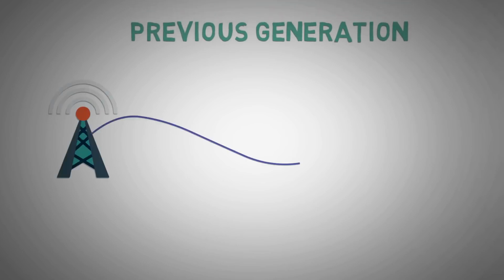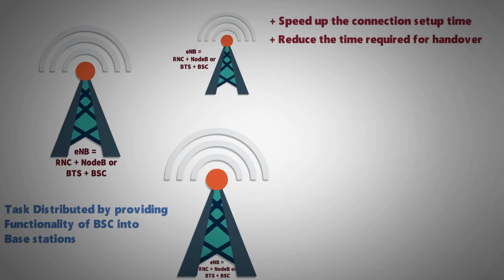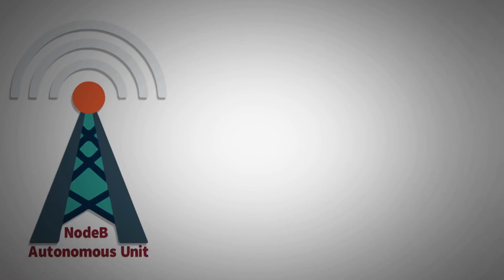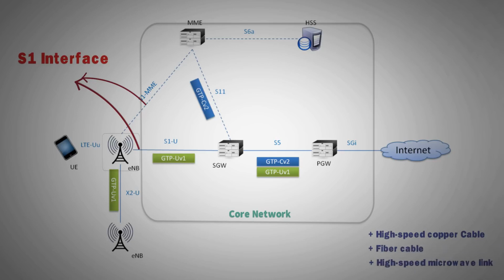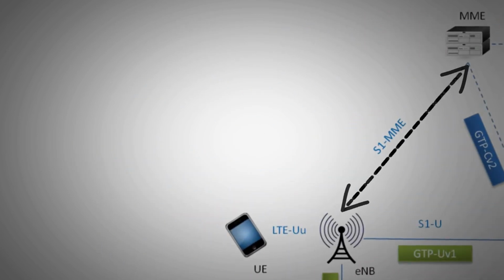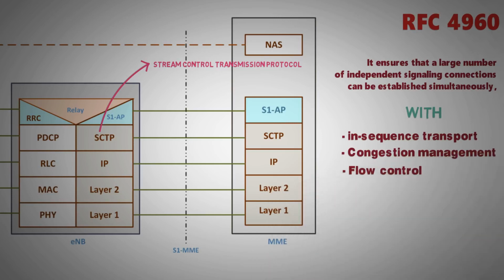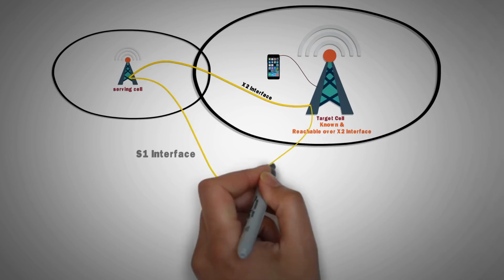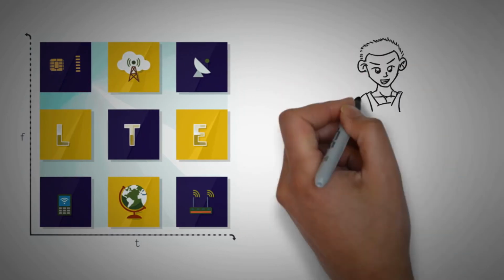LTE 4G RAN Architecture - eUMTS Introduction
🔶🤙 In 2G it was the base station controller And in 3G  it was a RNC